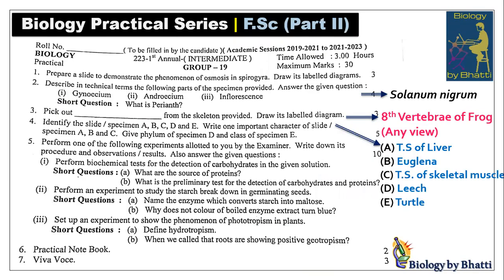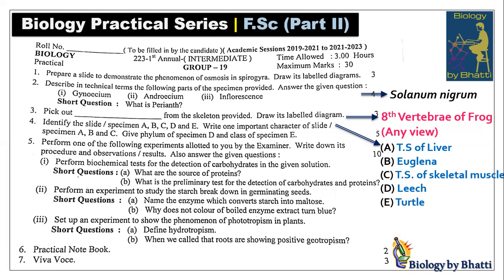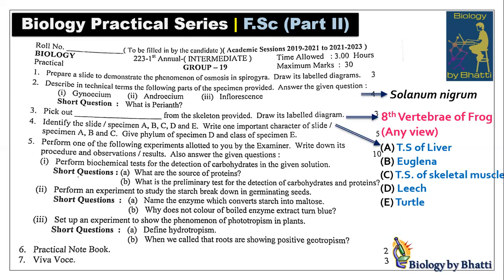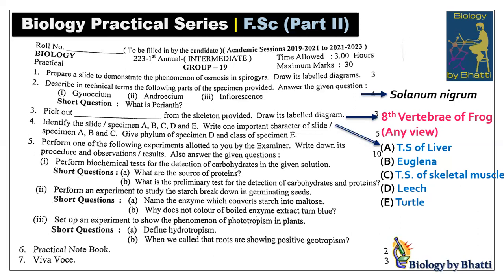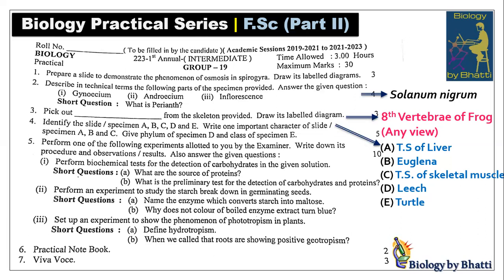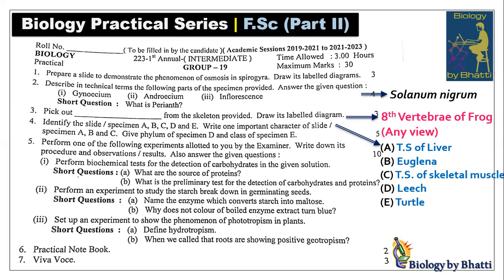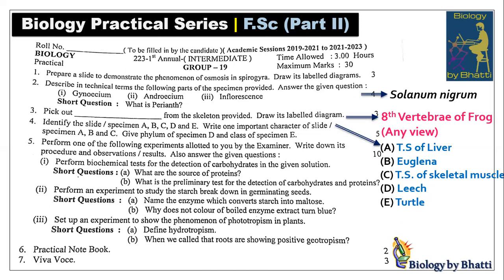Lahore Board 2023 (Group-19) Paper HELD ON July 13, 2023 | F.Sc Biology Practicals